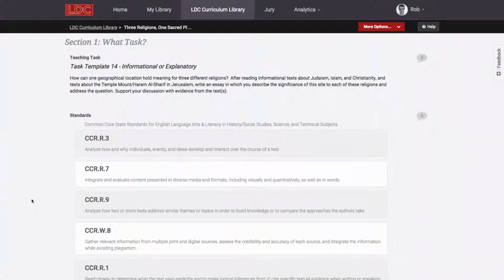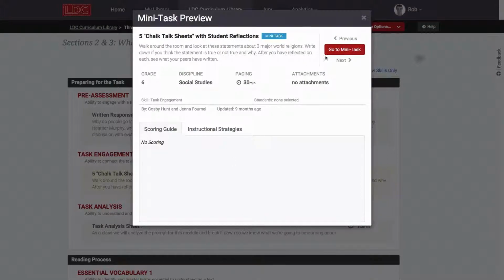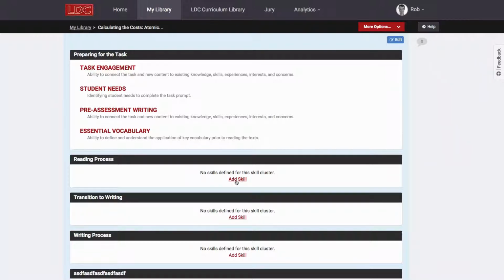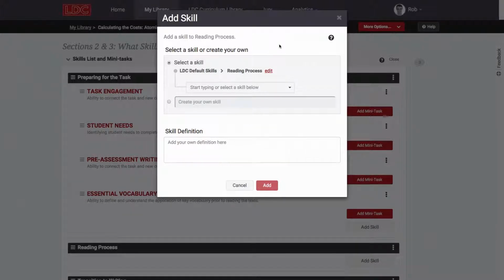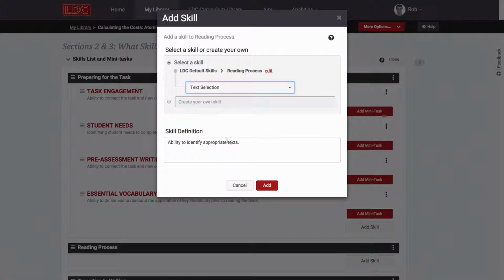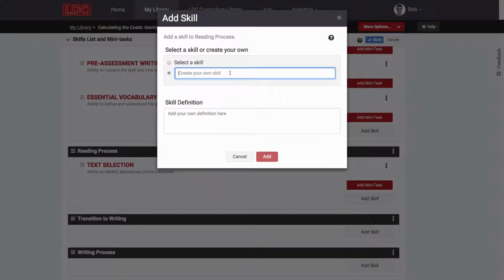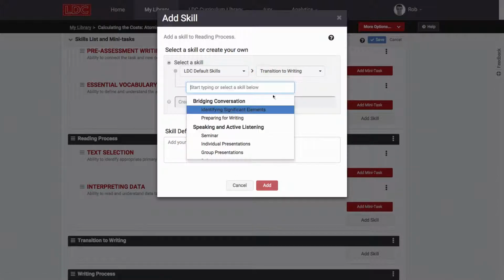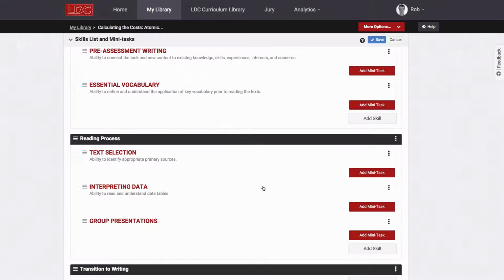New "Add Skill" Feature in the LDC CoreTools Module Editor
Quick demonstration of the new "Add Skill" feature in the LDC CoreTools module editor.